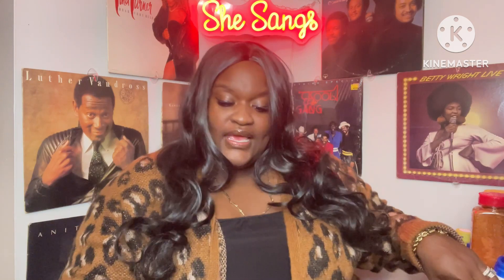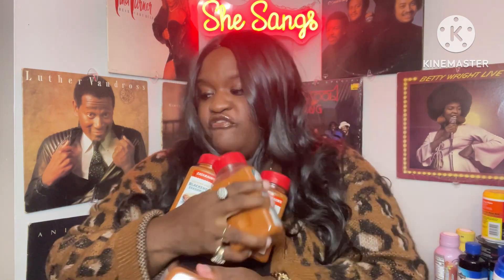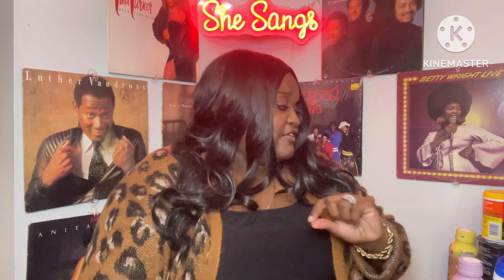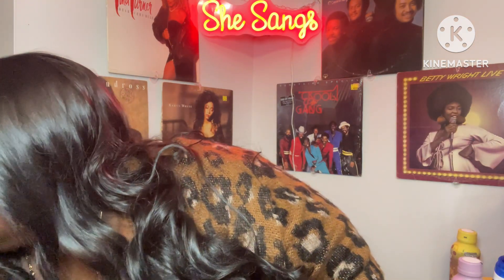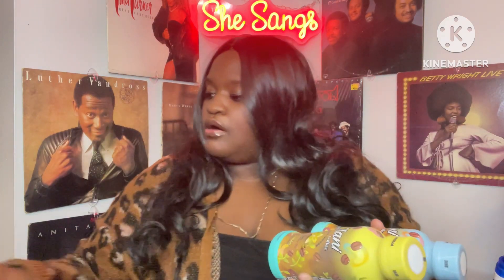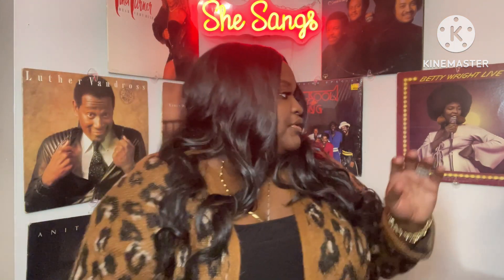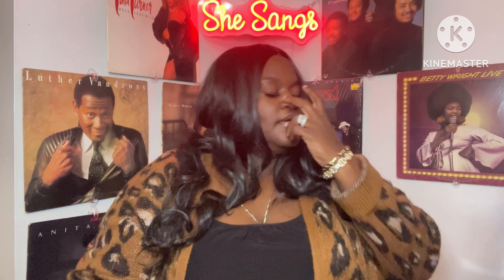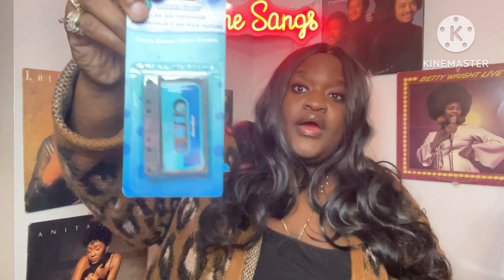Dollar Tree Haul | ALL NEW FINDS! | One Stop Shop!🔥🔥🔥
Friend Mail
Madonna B. (She Sangs)
269095 Lawrence,Indiana
45226